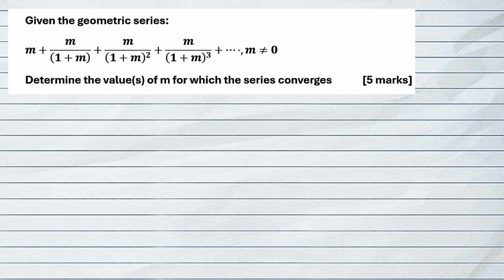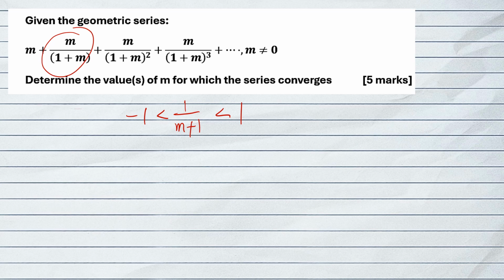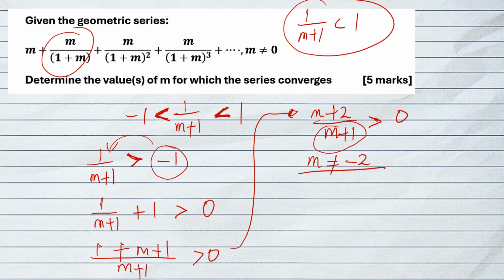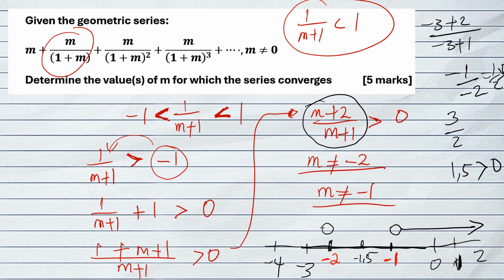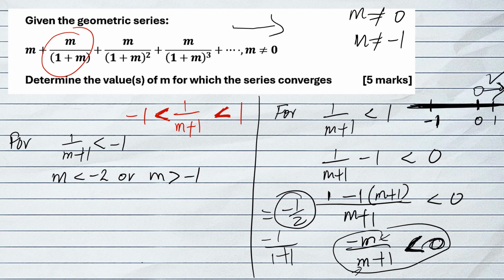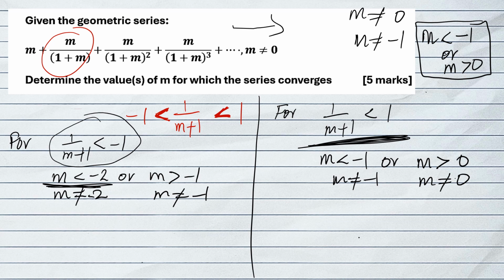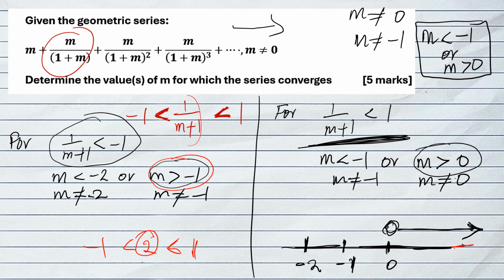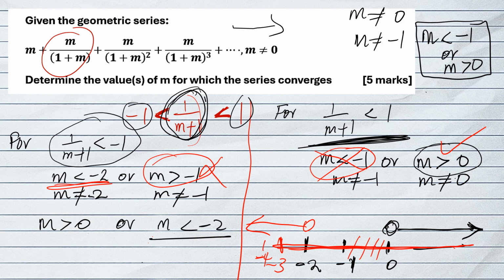Grade 12 Geometric Series | Convergence |Tricky Question